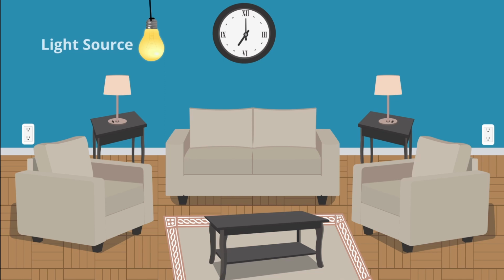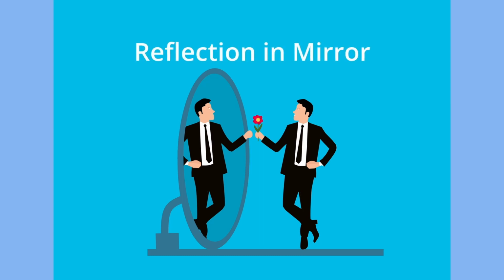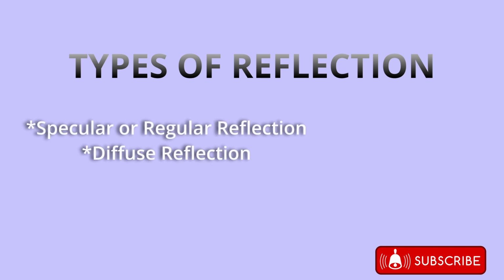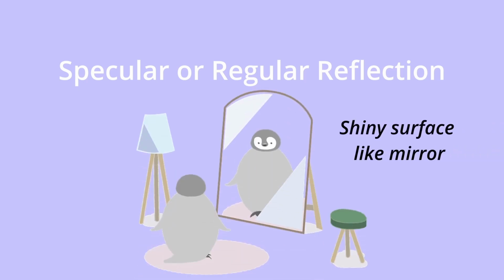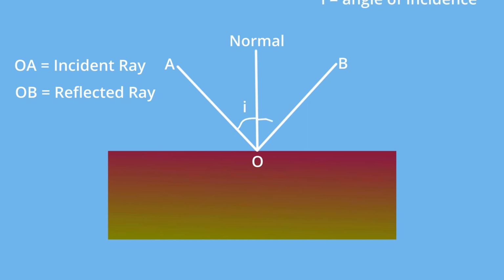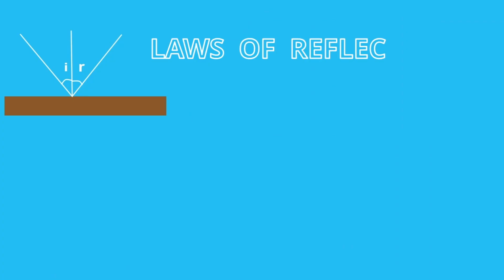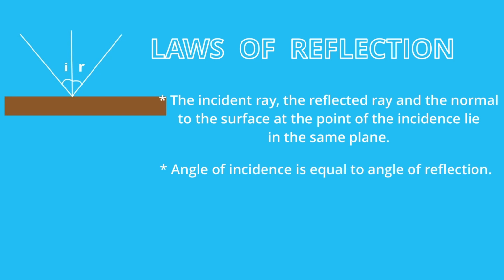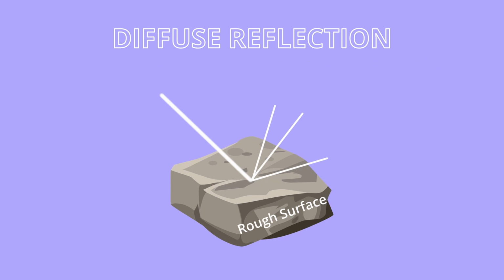What is Reflection of Light ?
When a light ray hits a surface and bounces back, it is called Reflection of light. Reflection is a very common phenomenon in our everyday life, like we see our image in mirror or reflection of objects in water. Reflection is of two types, specular or regular reflection and diffuse reflection.
Specular or regular reflection happens on smooth or shiny surface like mirror. One of the example of specular reflection is when you see your image in a mirror.
1st law - The incident ray, the reflected ray and the normal to the surface at the point of the incidence lie in the same plane.
2nd law - Angle of incidence is equal to angle of reflection.

Another type of reflection is diffuse reflection.
When light strikes a rough surface, it bounces back in many directions due to multiple reflections by the microscopic irregularities.

Entropy is a channel which contains animated Infographic videos explaining science stuffs. The awesome videos will try to explain scientific facts and theories.